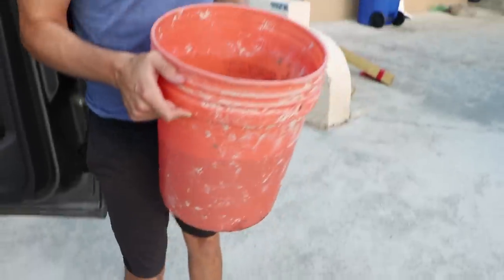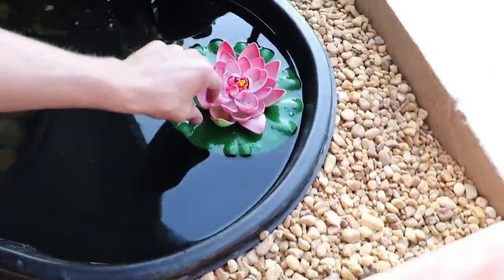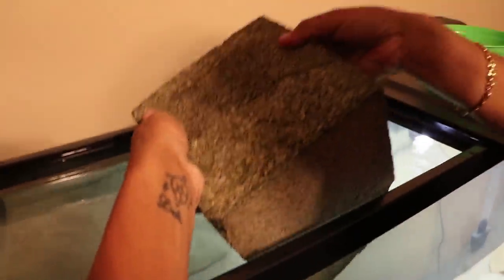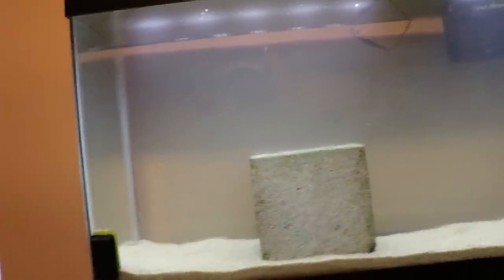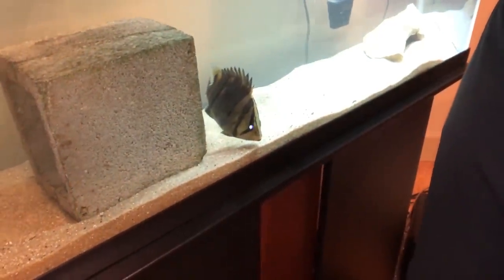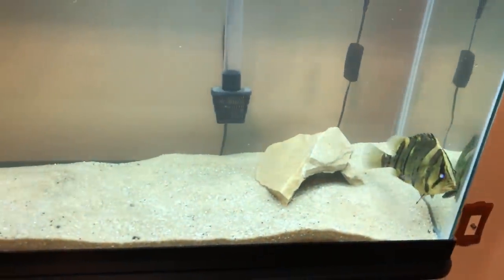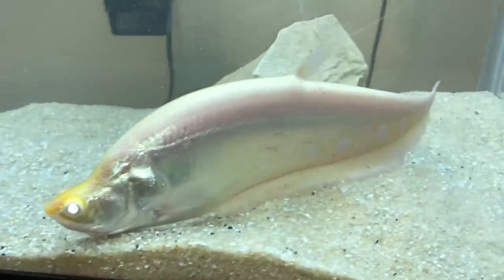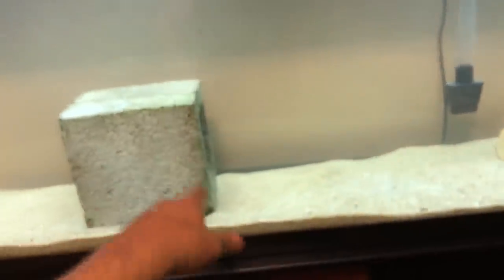Massive ALBINO CLOWN KNIFE MINI-MINI Pond P.4